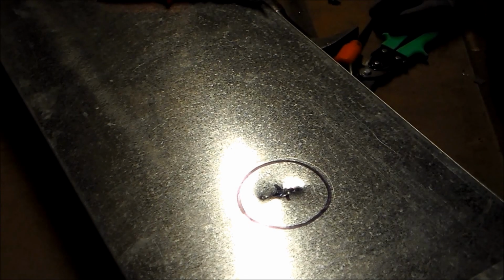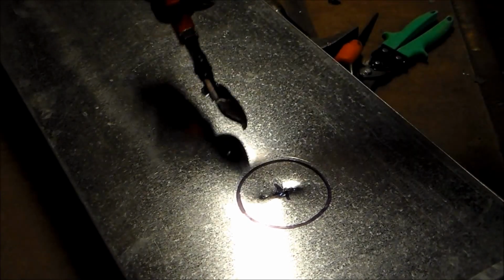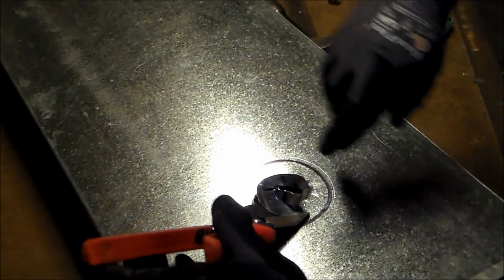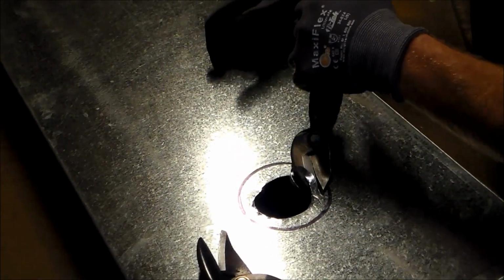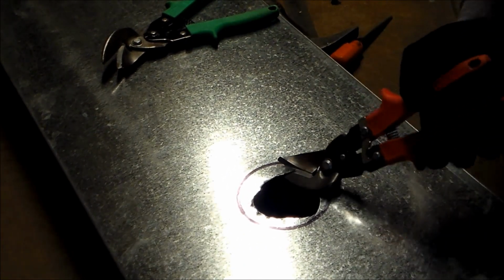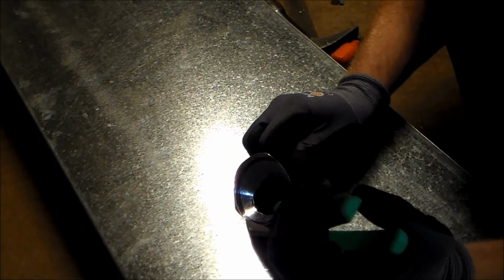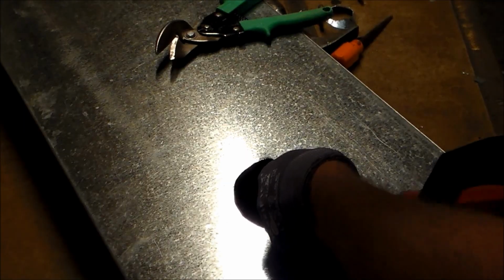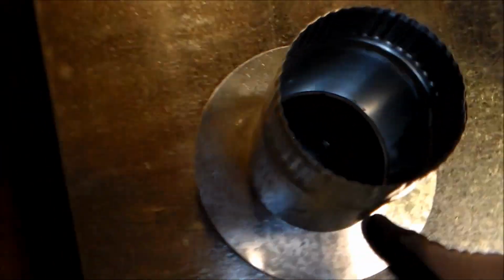How to Cut a Round Hole in Sheet Metal with Tin Snips or avaiation Snips Part 2 -The Sheet Metal Kid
This video will show you how to actually cut a round hole in the piece of duct your are installing. Visit my video on "How to use tin snips" to really become a pro!

The Sheet Metal Kid channel consists of how to's and tutorials on how to use HVAC and sheet metal hand tools as well as how to install duct and ventilation correctly. We are a highly interactive channel to help you with all your sheet metal and ducting installation.